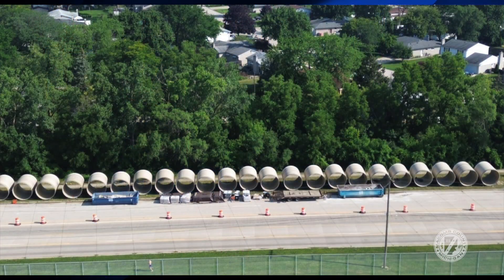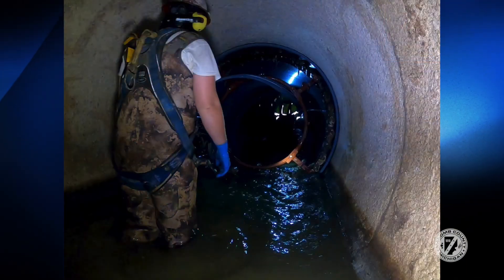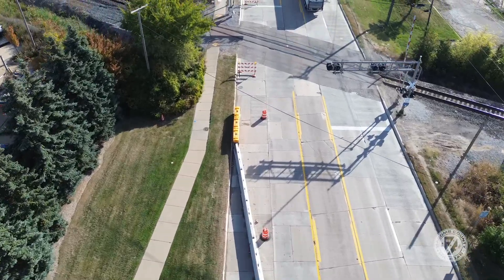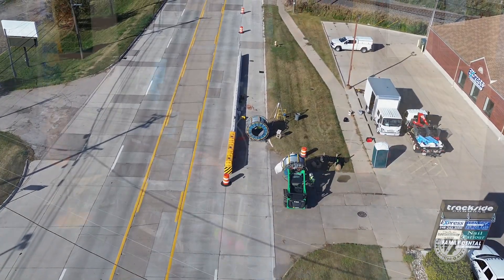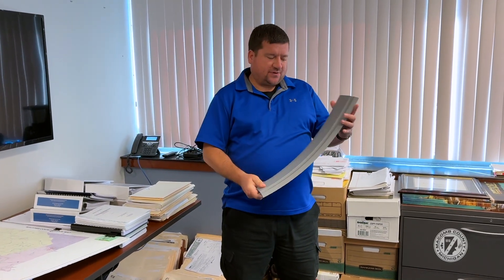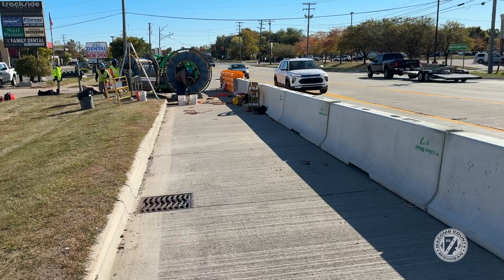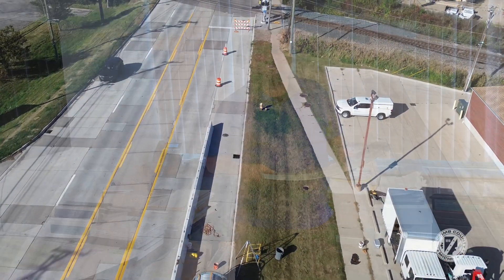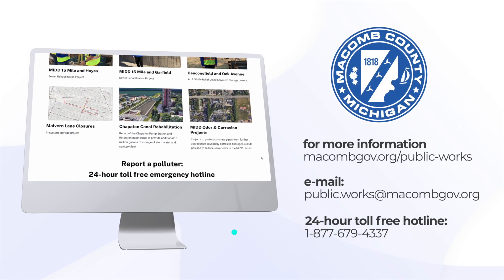Protecting Major Sewer Line in Macomb County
Macomb County Public Works Commissioner Candice S. Miller explains the next major sewer rehabilitation project to protect a deteriorating section of the Macomb Interceptor Drain from collapse and another sinkhole.